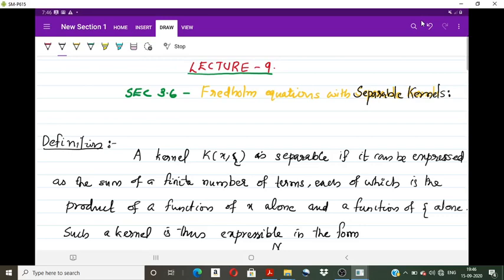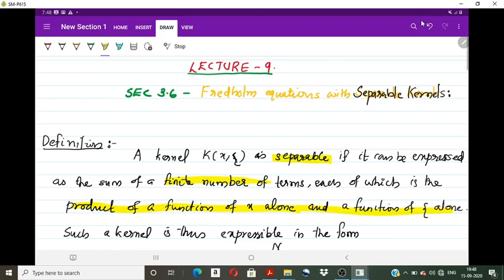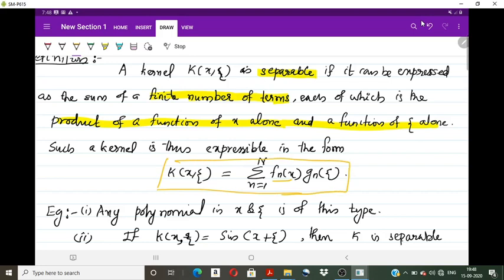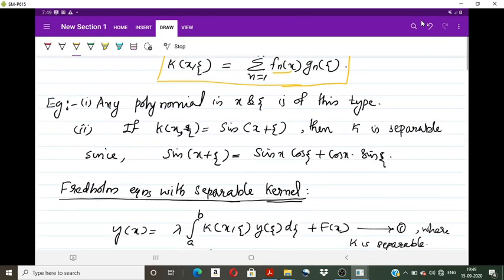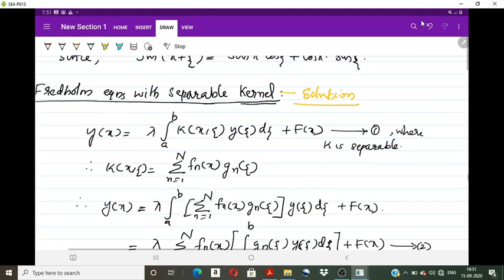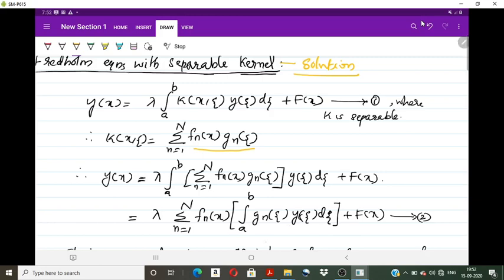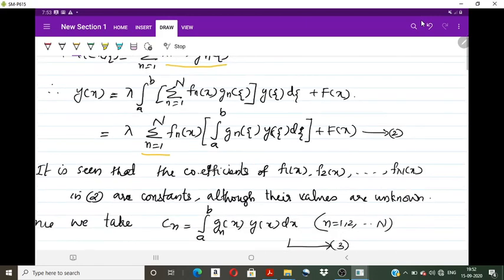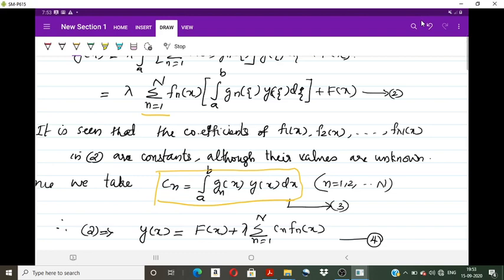Lec 9- Separable Kernal and Method of Solving Fredholm IE with Separable Kernal- Part1